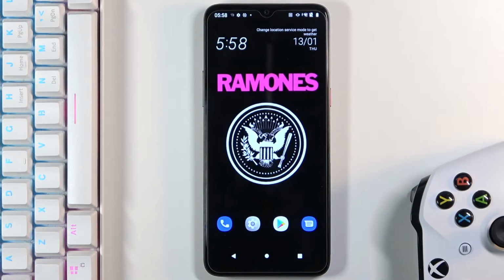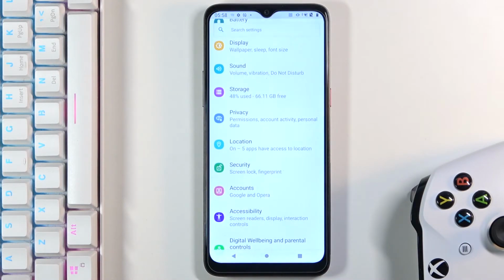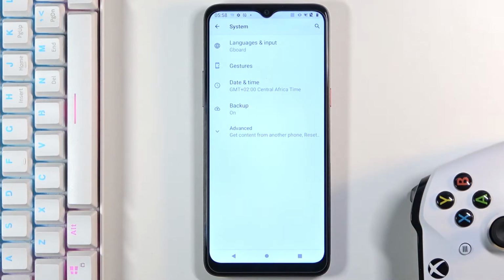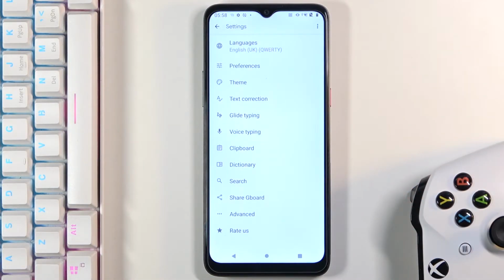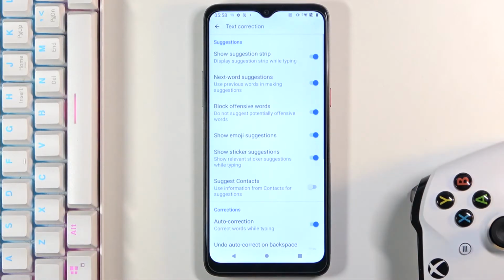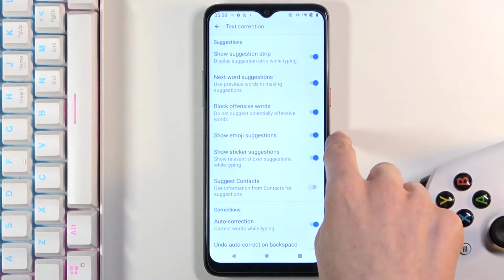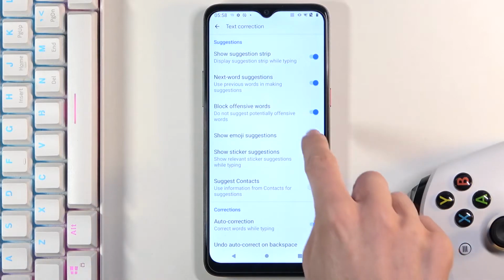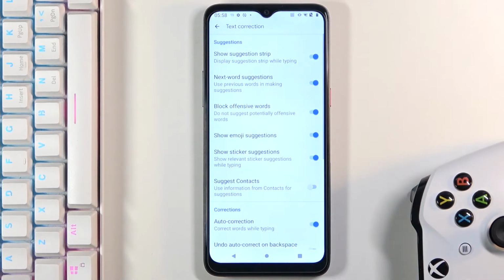How to Show Emoji Suggestions in HTC Desire 20+ - Predictive Emoji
Do you want to activate emoji suggestions in HTC Desire 20+? Are you looking for an option that allows you to show up emoji suggestions in HTC Desire 20+? Check out the attached video guide, where we show you how to successfully enable predictive emoji on the HTC Desire 20+ keyboard. If you wish to use the emoji in the text that you send to your friends, check out the above tutorial and locate the settings that allow you to use emoji in HTC Desire 20+ easily. Let’s use our video guide and use the expression in every message that you will send. Visit our HardReset.info YT channel and discover many useful tutorials for HTC Desire 20+.